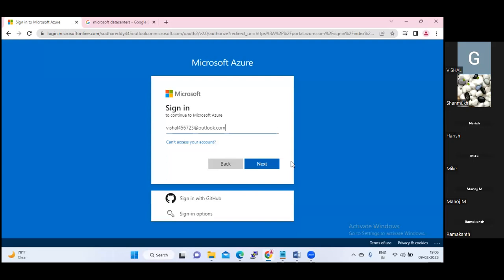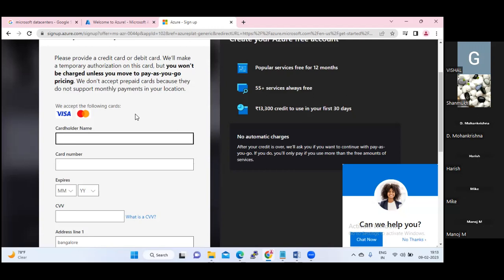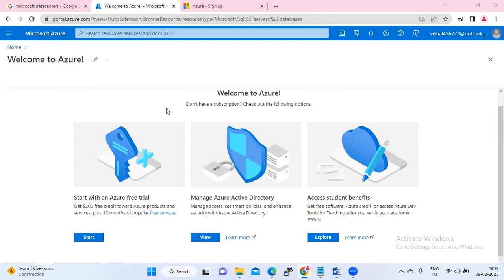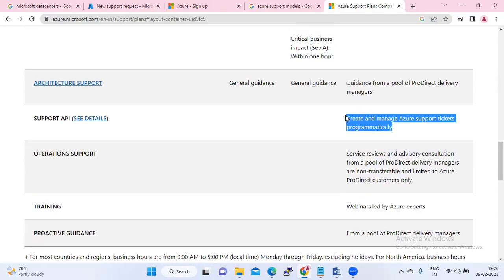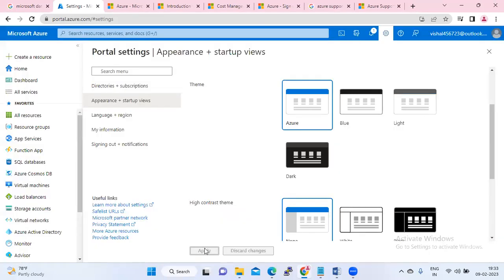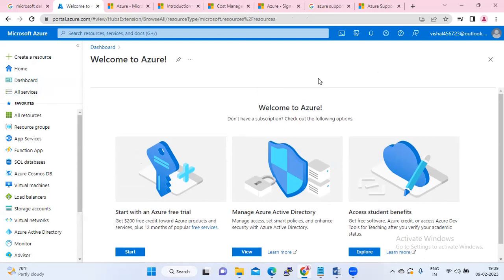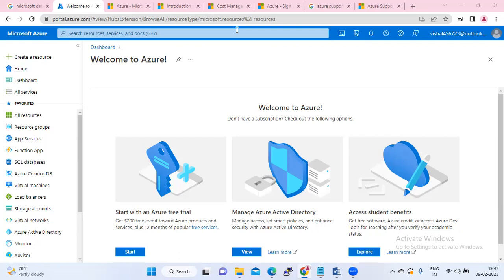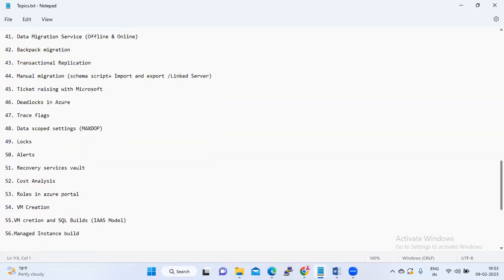Azure Sql DBA Introduction session Class 2